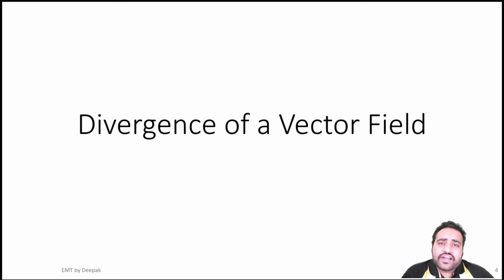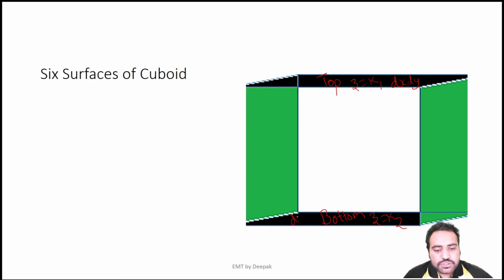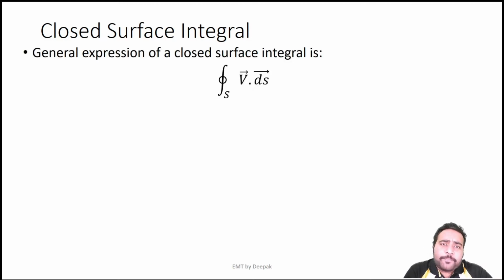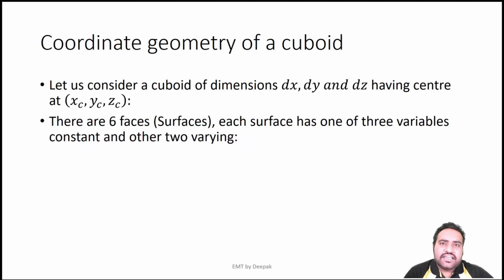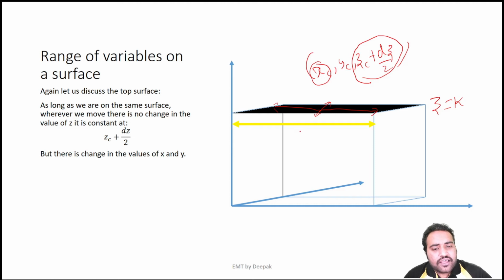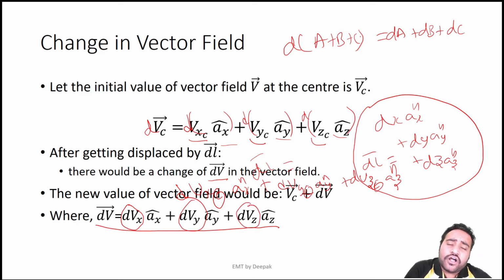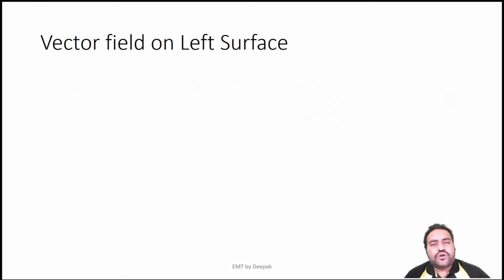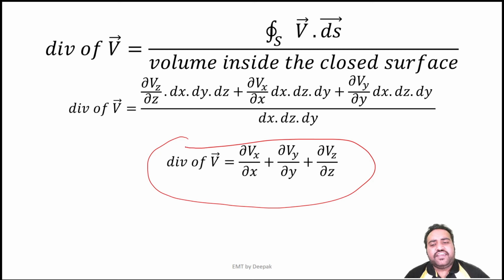Divergence of Vector Field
In this video, we discuss a vector operation called divergence of vector field and derive its expression in Cartesian Coordinate system.